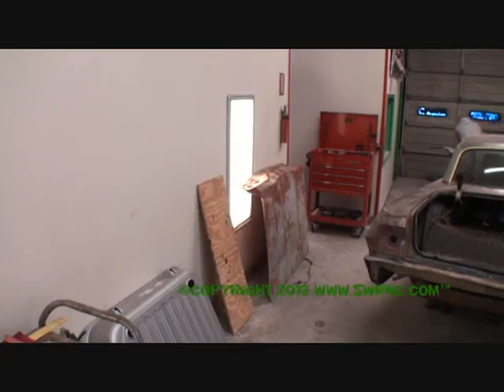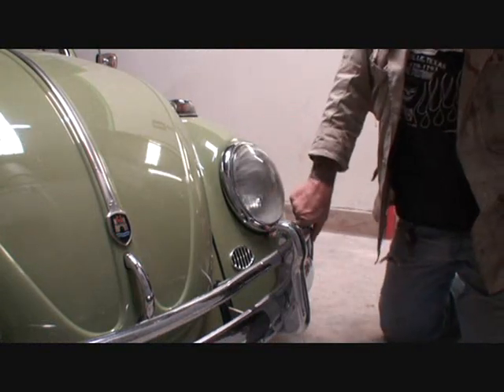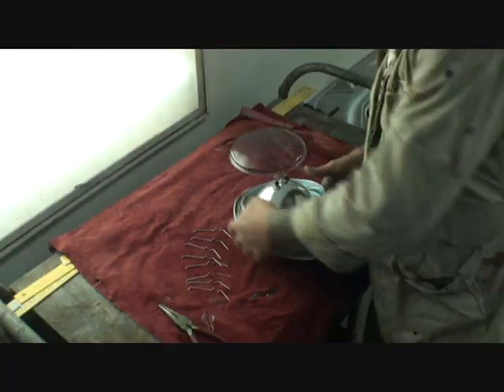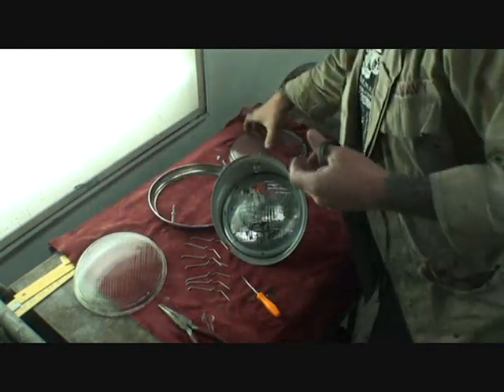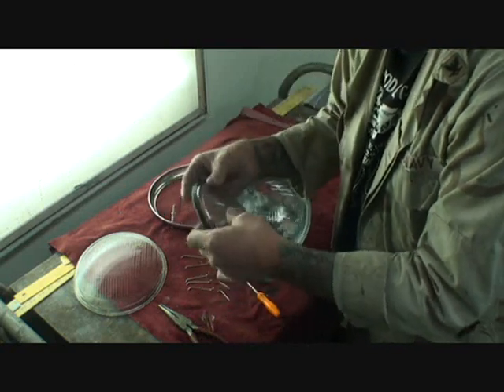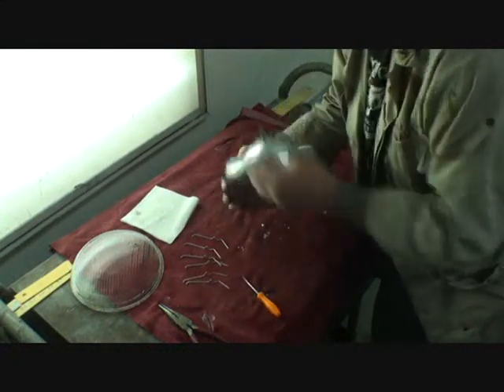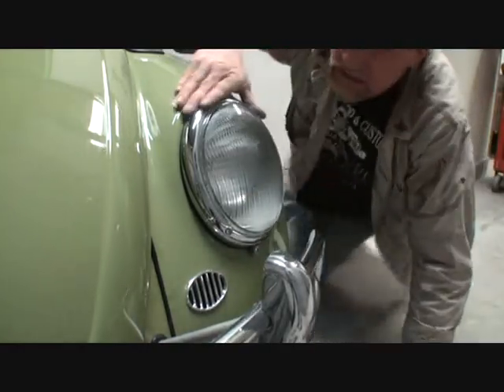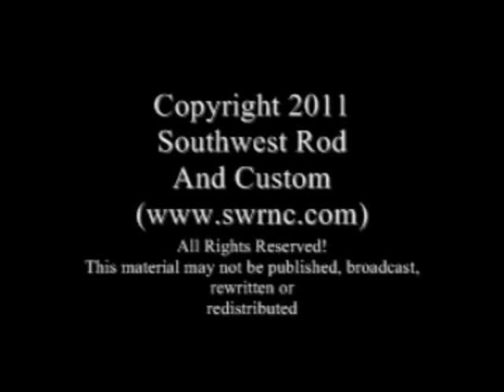How To Replace The Headlamp-VW/Volkswagen Beetle/Bus